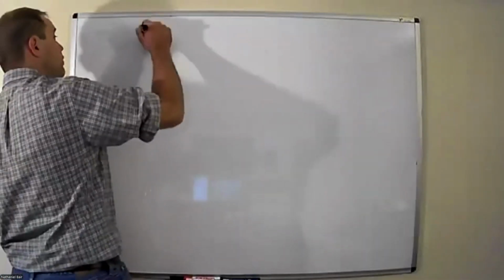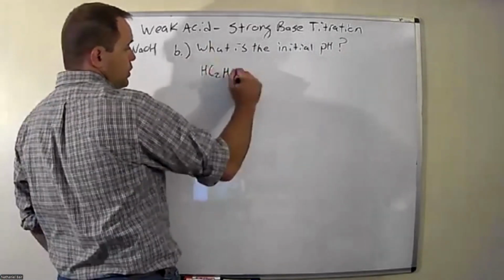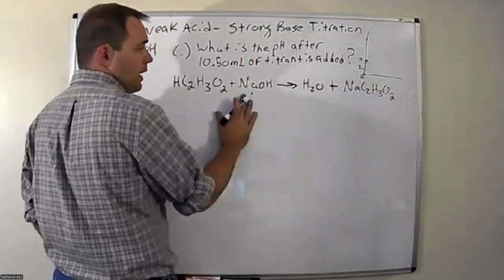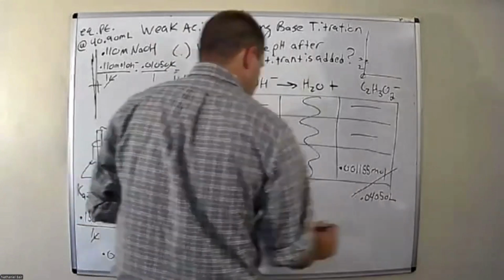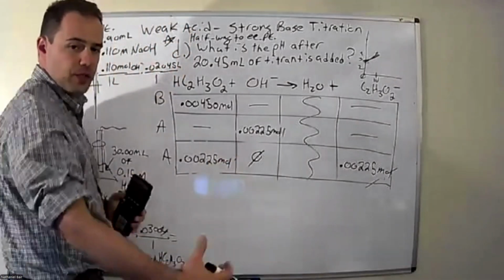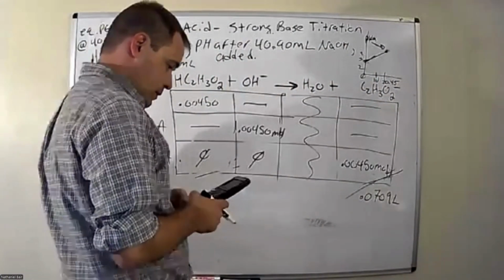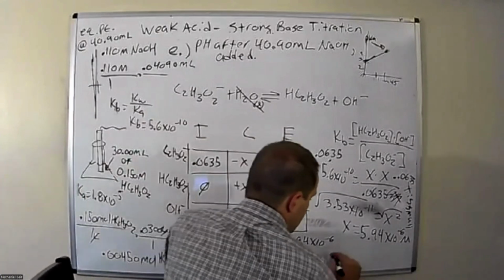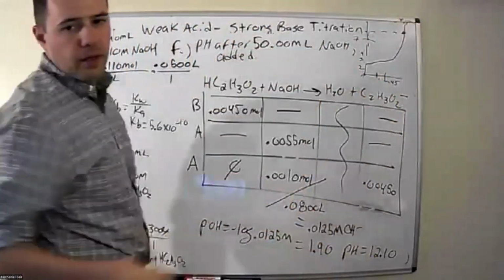Weak Acid - Strong Base Titration Problem